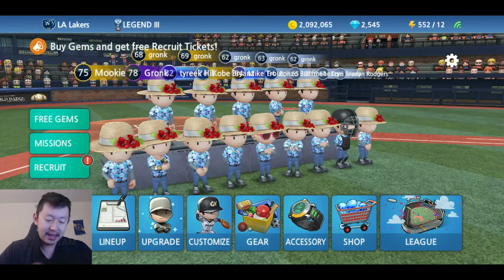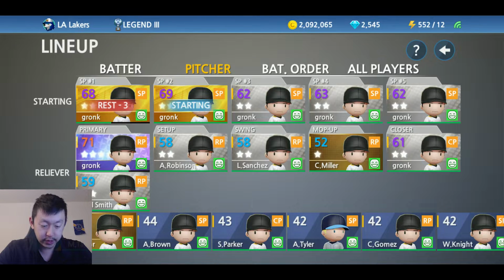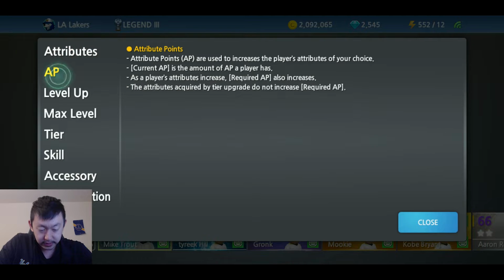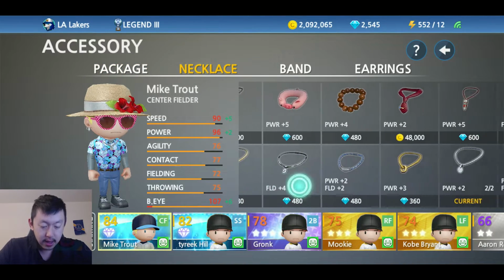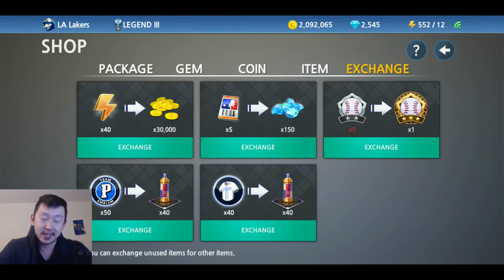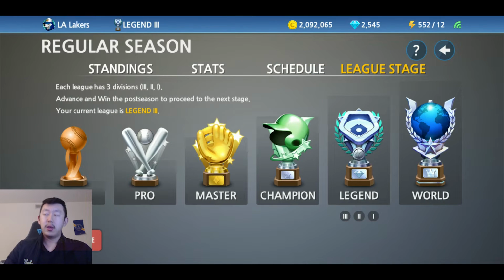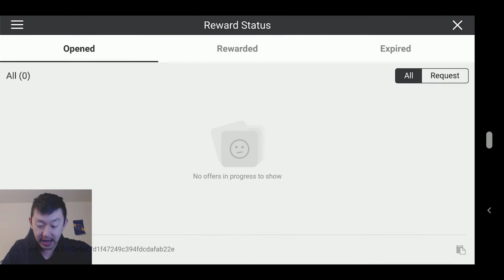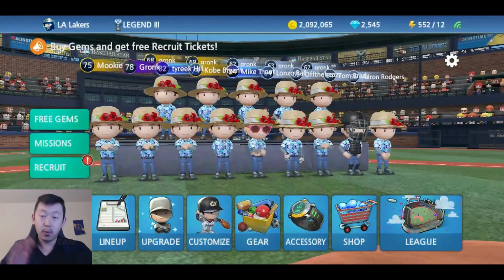2020 Updated Baseball 9 Beginners Guide - Step by Step Walkthrough To Get You Started - MUST WATCH!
Donos: Streamlabs.com/offtheheazy

You can purchase the gear that I use here!

Webcam (Logitech C920)
Microphone(Blue Yeti Blackout)
Keyboard (Razer Blackwidow X)
Mouse (Logitech G502)
Mousepad (Steelseries QCK)
Phone (Google Pixel 3XL)